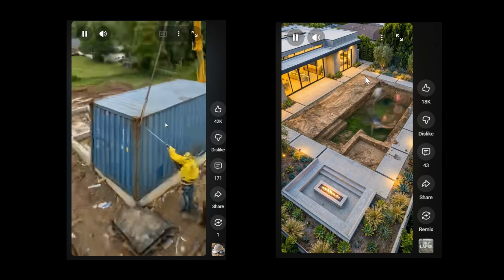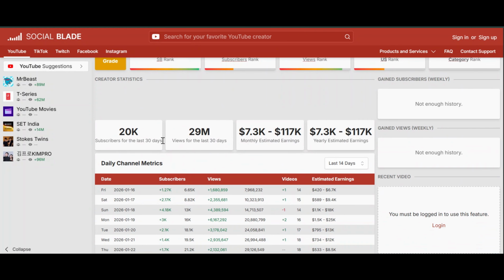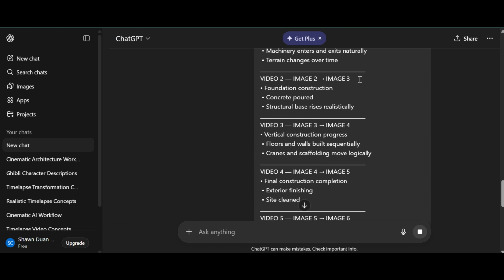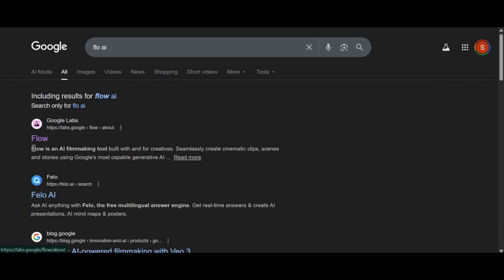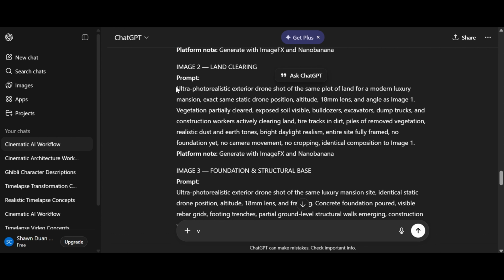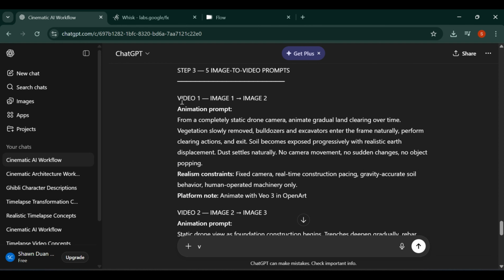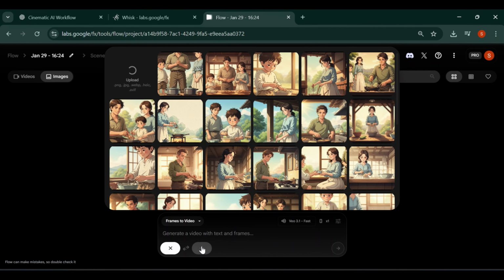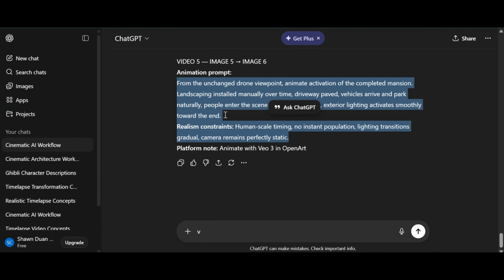How to create trending construction video using AI free tools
In this video, we will be showing you how to create a simple renovation video using AI prompts.

Ideal for
Content Creator
AI Video Generator
Free content
Monetization Ideas
Construction design
innovative ideas
Interior designs